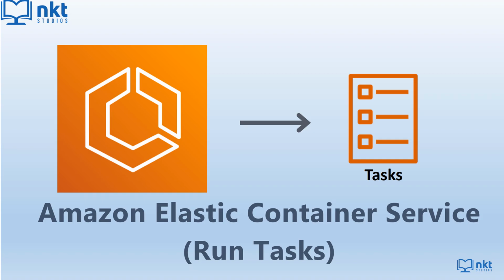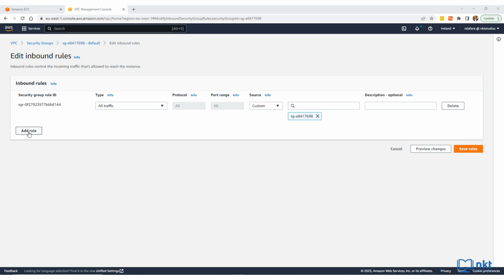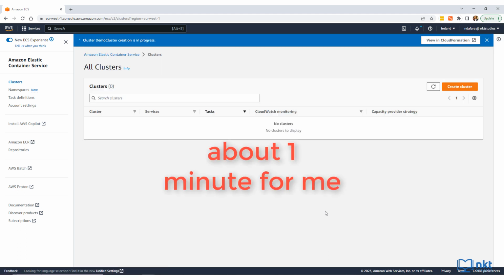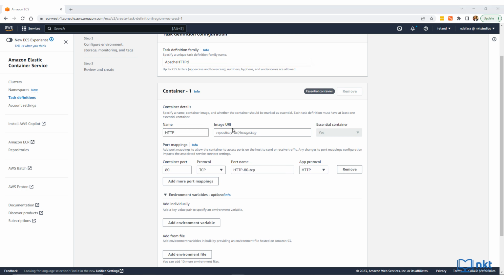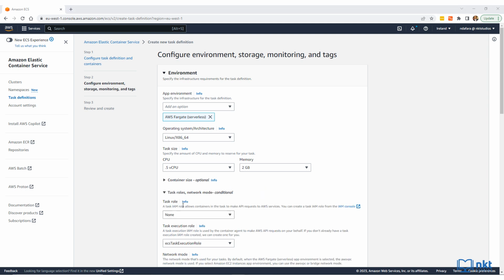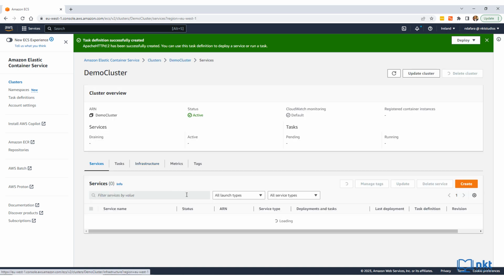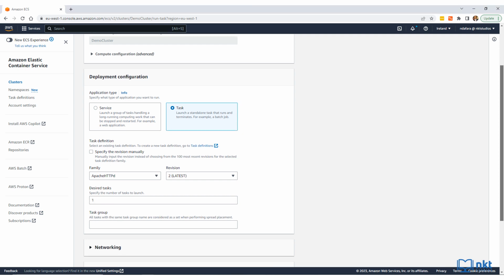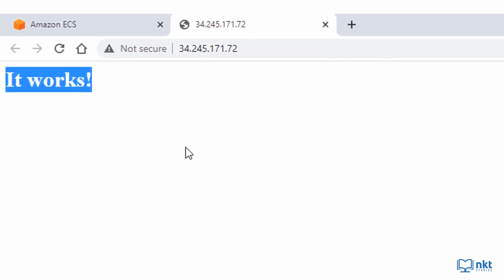AWS ECS Tutorial // Amazon Elastic Container Service Tutorial for beginners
In this Amazon Elastic Container Service (ECS) video, I will show you how to deploy a docker container, create a Task definition and then run a task on AWS ECS.

⏱️TIMESTAMPS⏱️
00:00  Amazon Elastic Container Service (ECS) Tutorial for beginners
00:19 Create ECS Cluster
03:41 Create ECS Task Definition
07:49 Deploy a Task on AWS ECS
10:35 Verify that the ECS Task is running

⚡ My Gear
Windows Laptop
Recording Mic (Blue Yeti X)
Redragon Headset